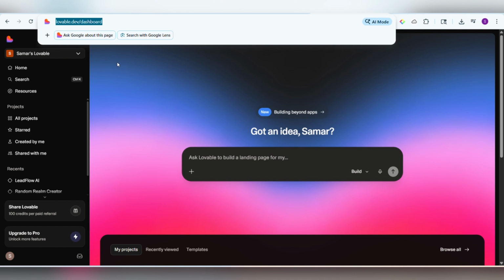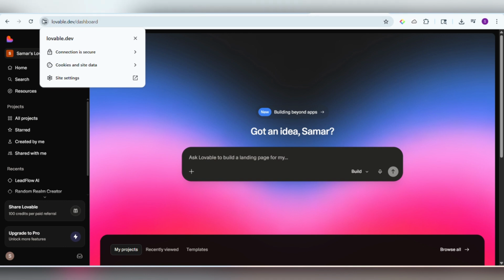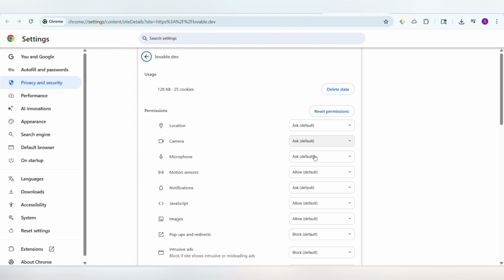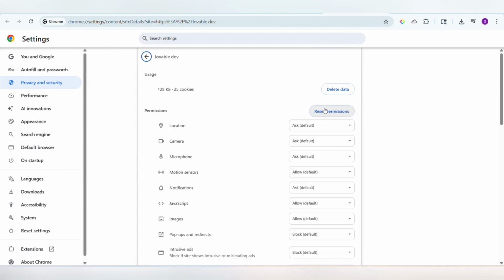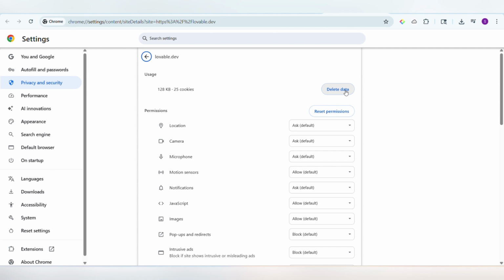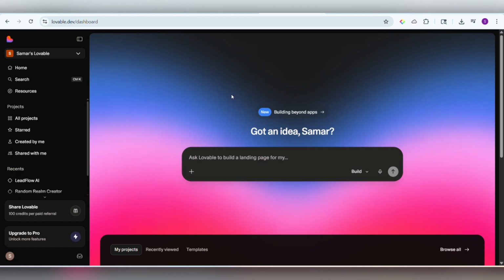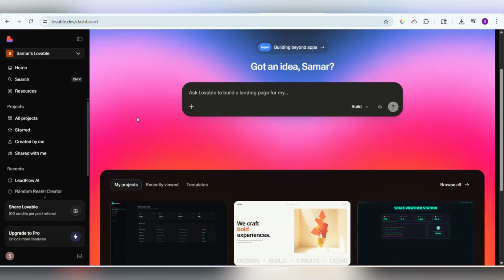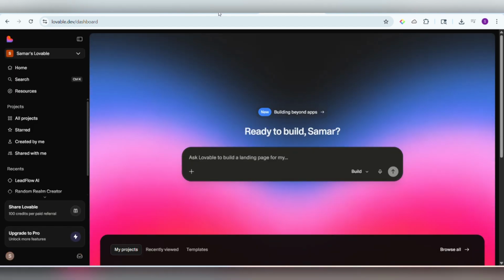How To Fix Errors in Lovable (Easy Fix Guide 2026)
In this 2026 step-by-step tutorial, you’ll learn how to fix common errors in Lovable quickly and easily. If your app isn’t working properly, showing bugs, or failing to load features, this guide walks you through simple fixes that beginners can follow.

Lovable errors can happen due to configuration issues, missing files, or integration problems. In this video, you’ll learn how to troubleshoot and resolve them step by step.

In this tutorial, you’ll learn:
 • Common Lovable errors and what they mean
 • How to identify the source of the issue
 • Fixing configuration and setup errors
 • Checking integrations and connections
 • How to debug your app step by step
 • Quick fixes that solve most problems
 • Tips to avoid errors in the future